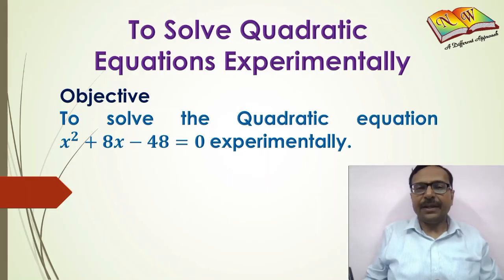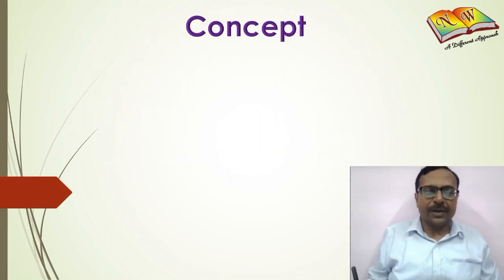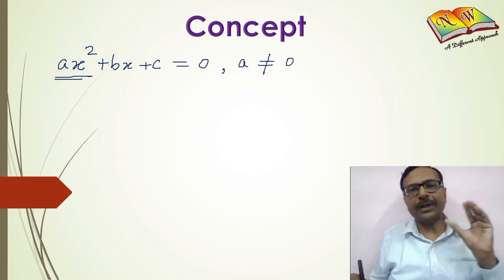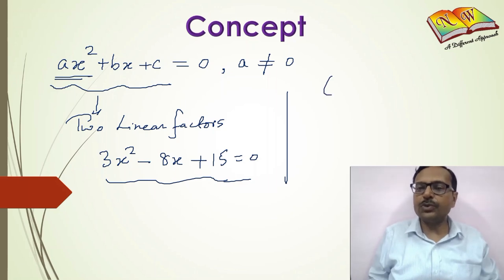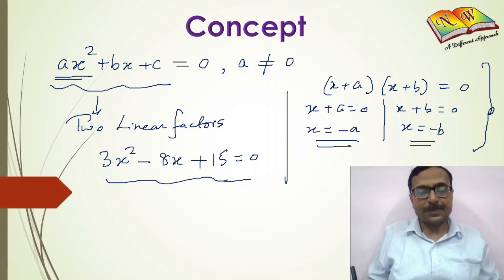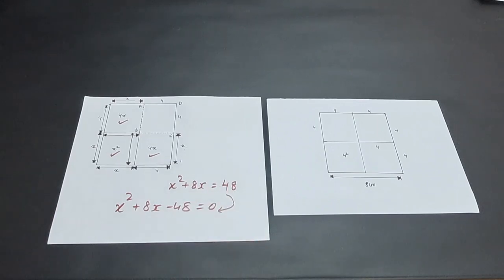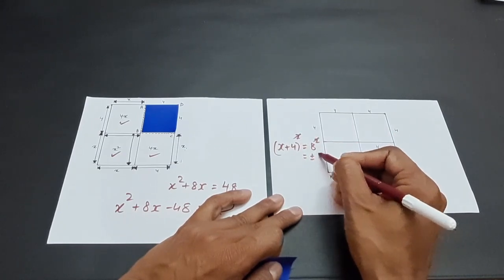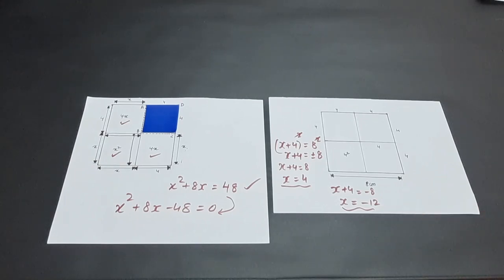Class 8th Mathematics experiment/New Way publication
Topic:-To solve quadratic equations experimentally